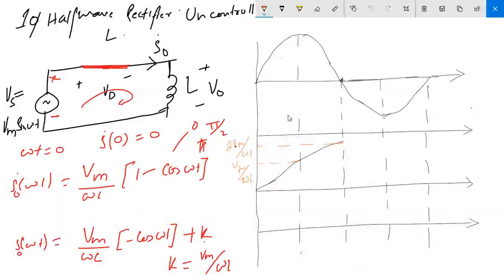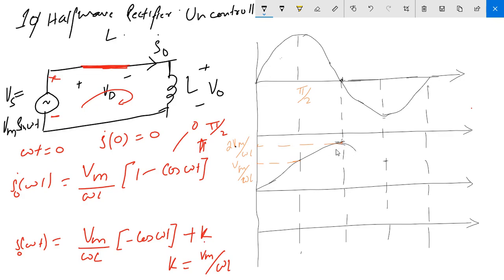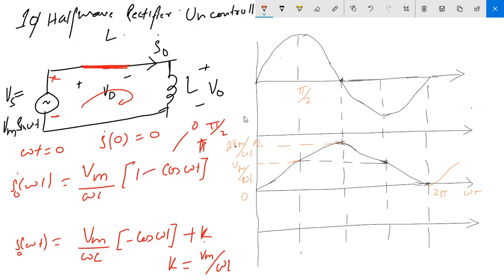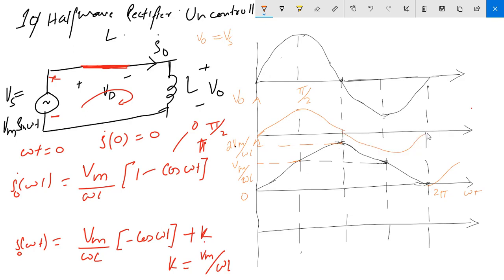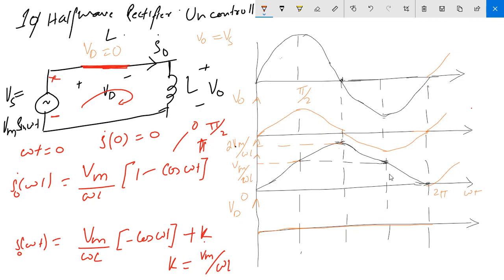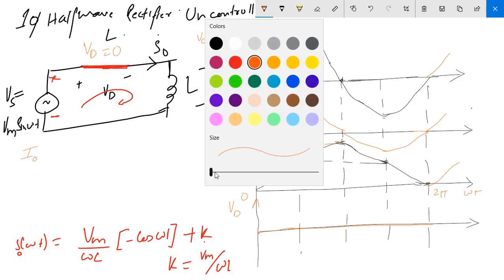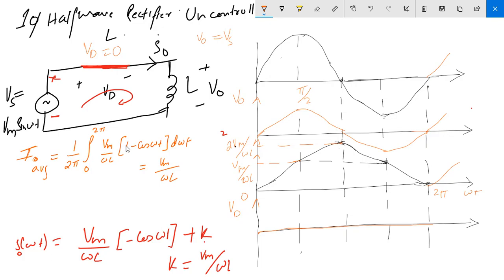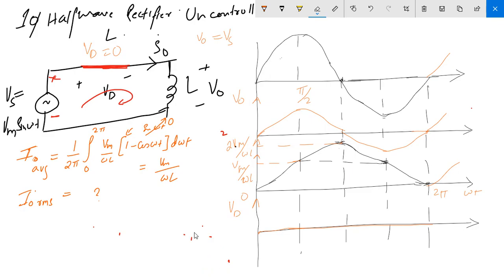EE/PE/11-2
1phase half wave uncontrolled R-L load